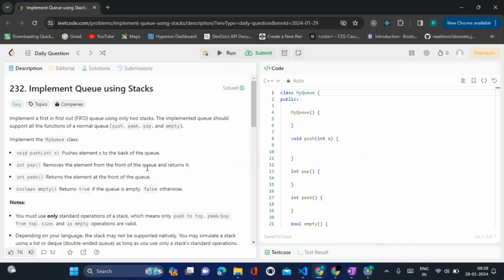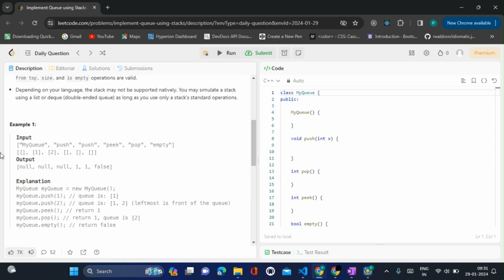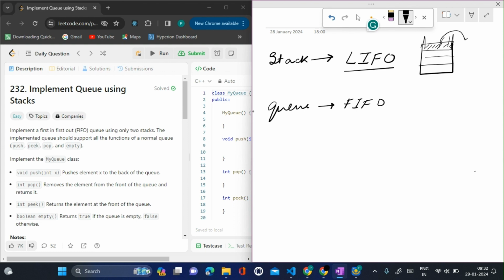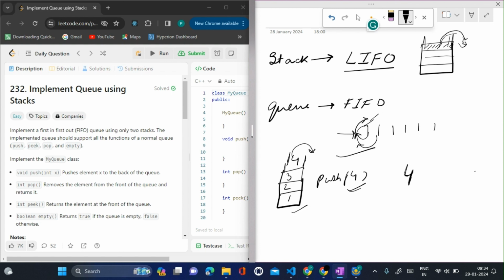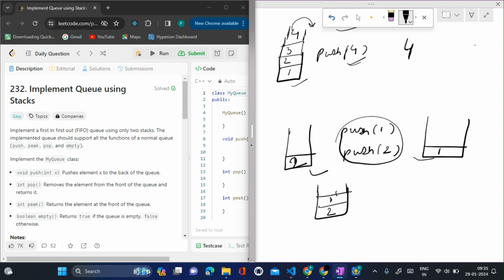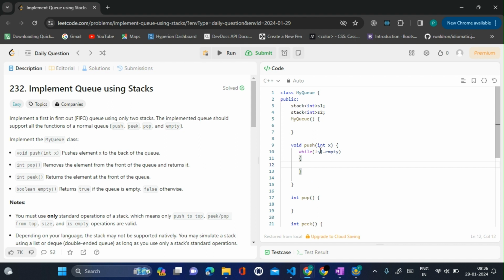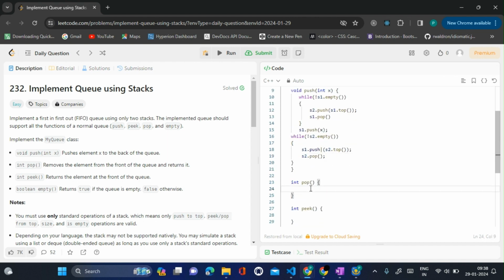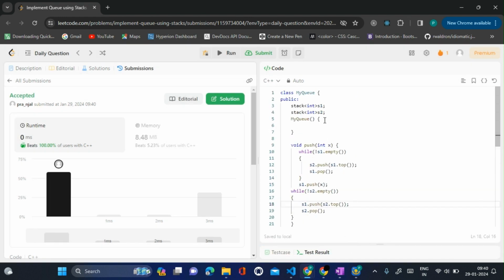Leetcode daily challenge||29 jan 2024||Today||Implement queue using stacks||Easy||C++||DSA||Classes